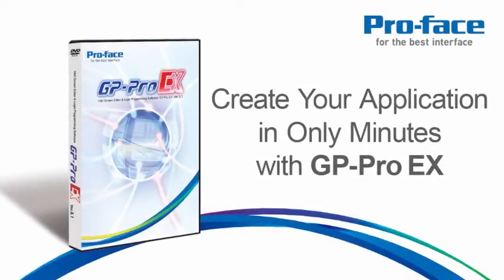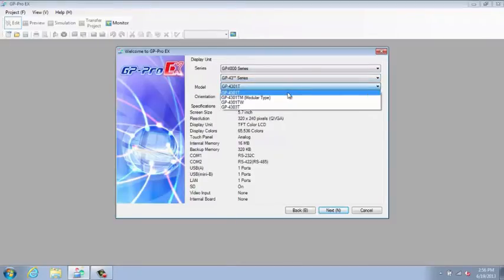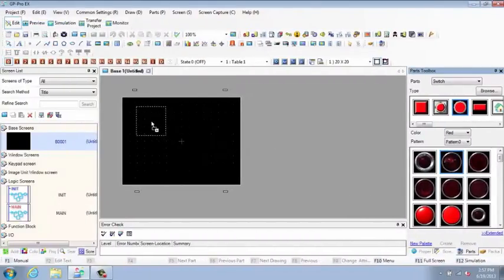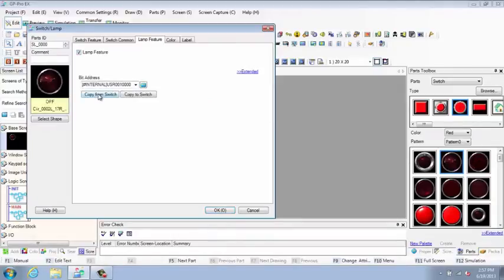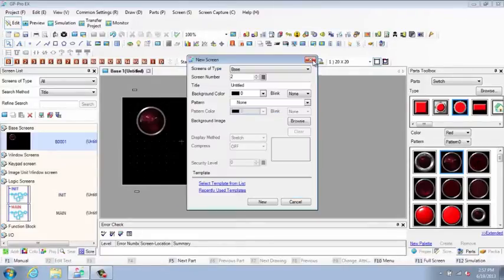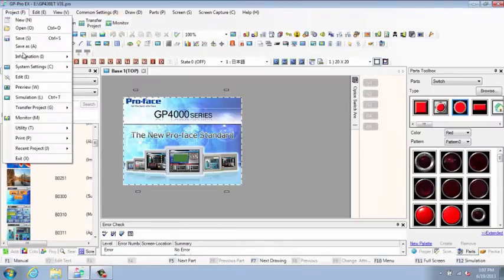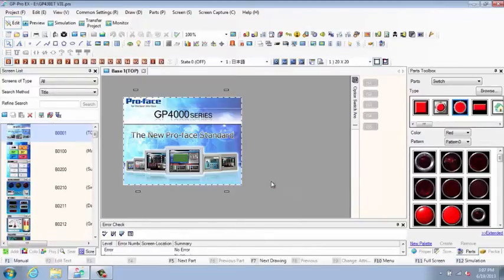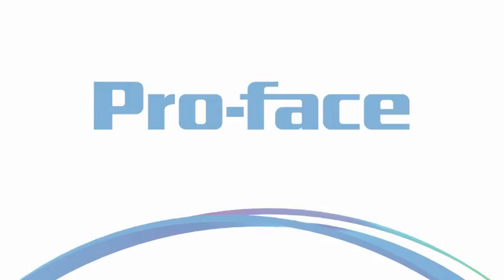Create Your Application in Only Minutes with GP-Pro EX